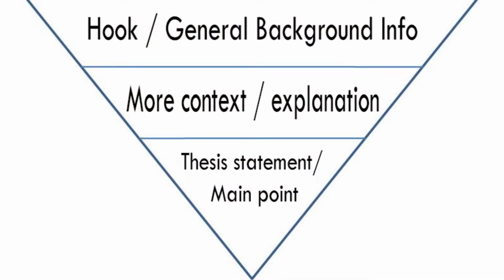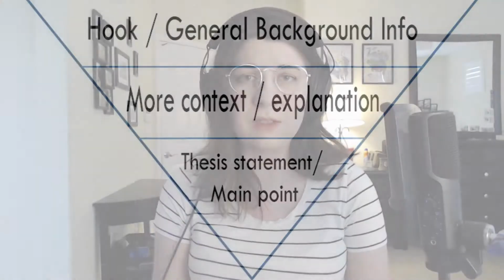The Five-Minute Tutor: Introductions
Join our tutor Christina for a five-minute review about writing introductions.